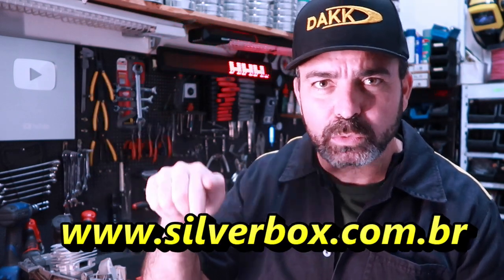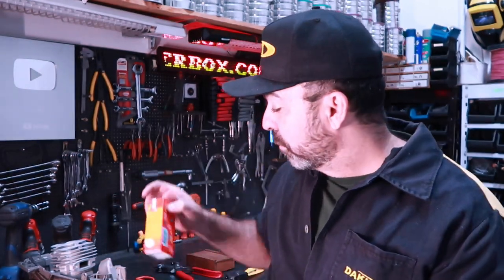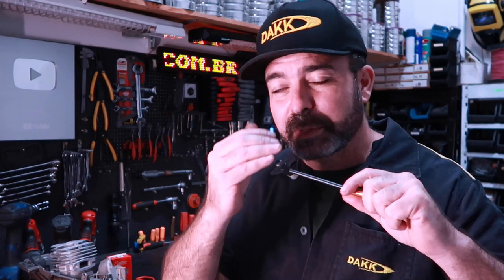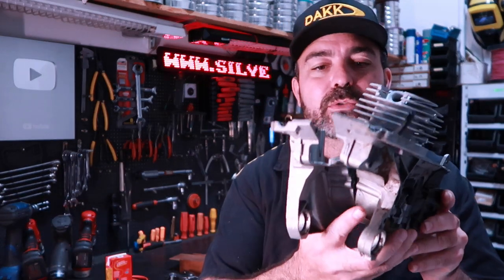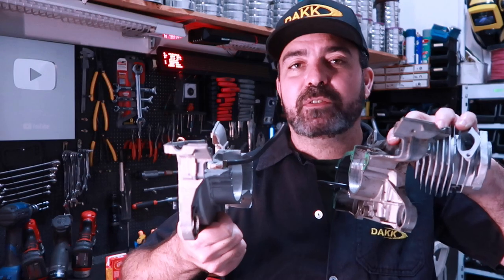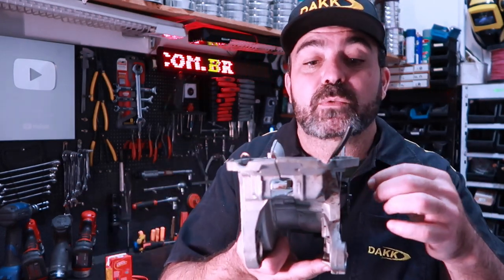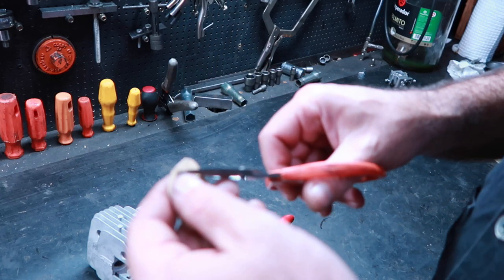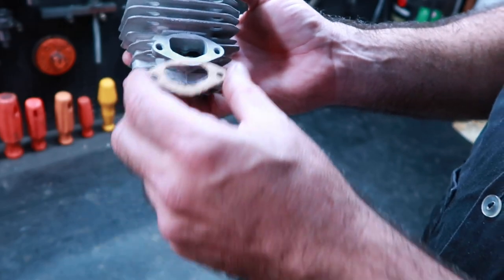Como fazer junta de motor ou carburadeor sem usar tesouras nem faca, qual material usar!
Como fazer junta de motor ou carburadeor sem usar tesouras nem faca, qual material usar! Tudo sobre como fazer a junta de alta qualidade igual a um passe de mágica. Motosserras e roçadeiras DAKK e outras marcas como stihl e huskvarna.